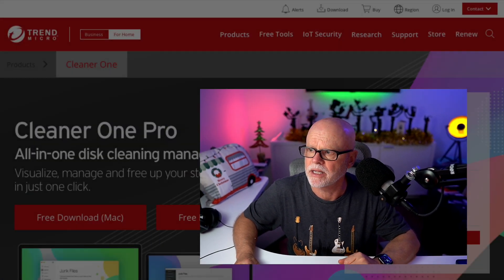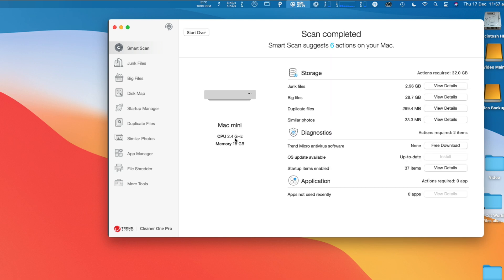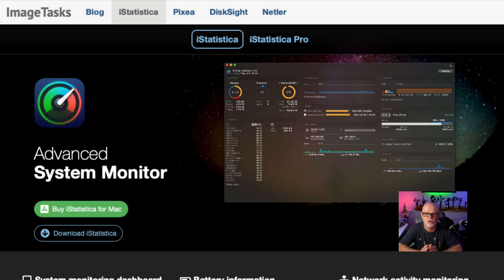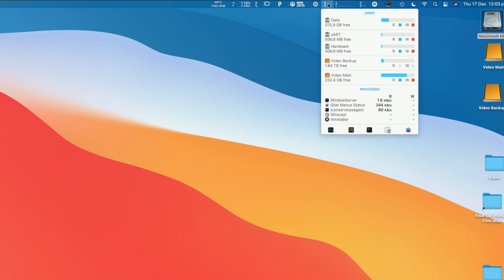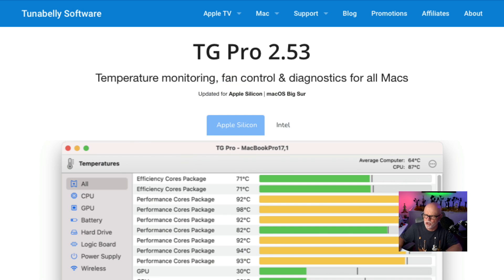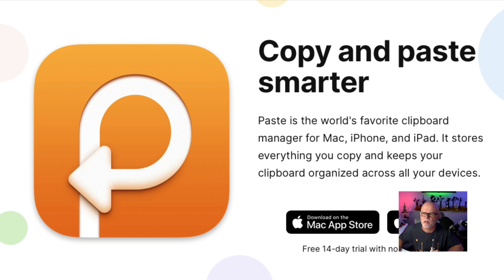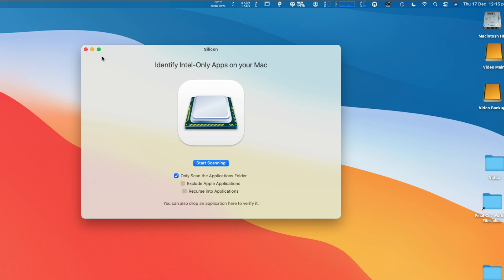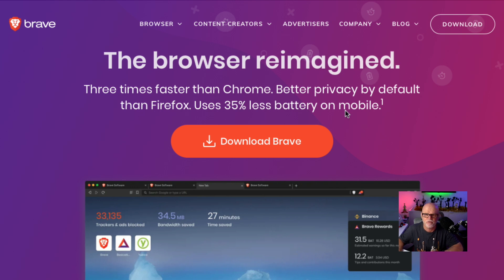Apple M1 my favourite 7 must have apps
Links for todays show
Cleaner One Pro